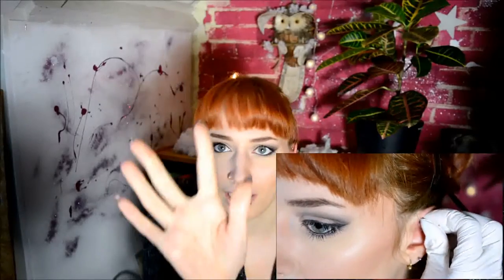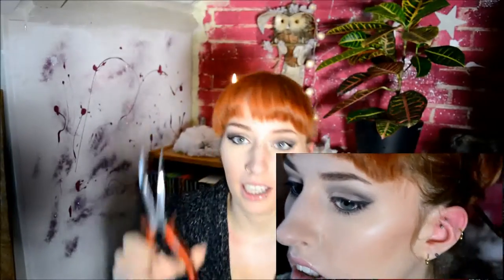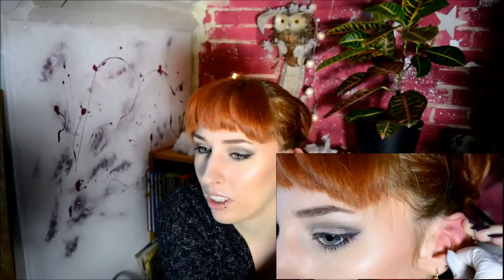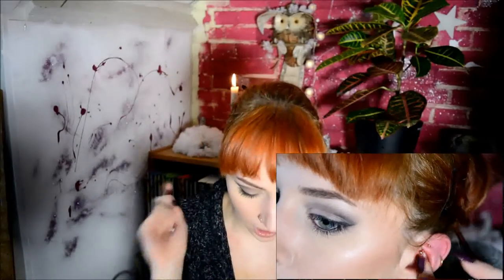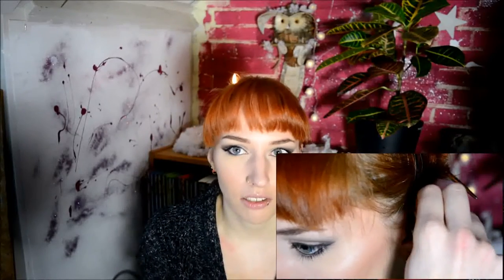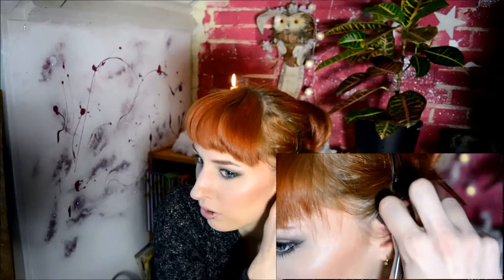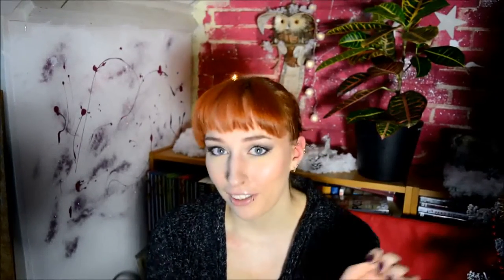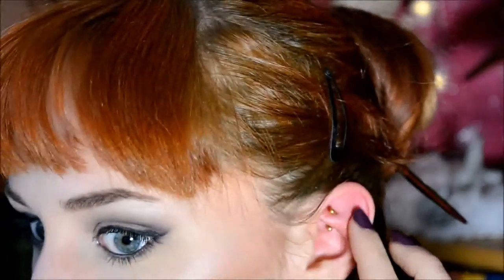Piercings: Changing my rook piercing for the first time...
-Size of my rook piercing: 1.2mm
-Got it pierced at Queen of Rings (in Rotterdam)

Camera:
-Nikon D5200 + lens AF-S DX 18-55 VR II
-Nikon Coolpix L820 (nail art)
Editing software:
-Windows MovieMaker
-VSDC Free Video Editor
Laptop: